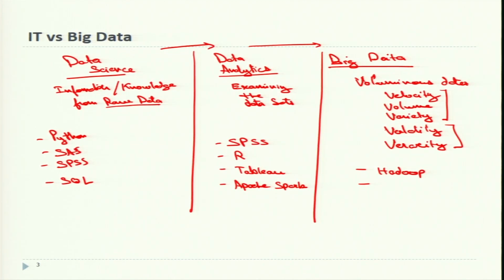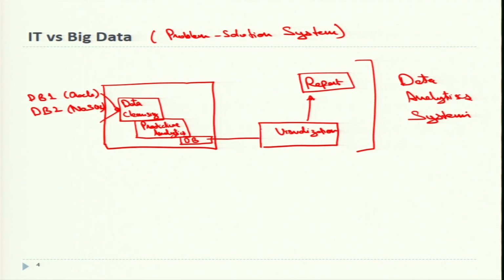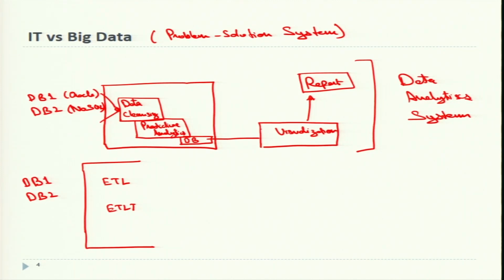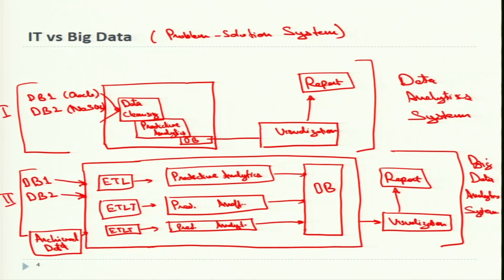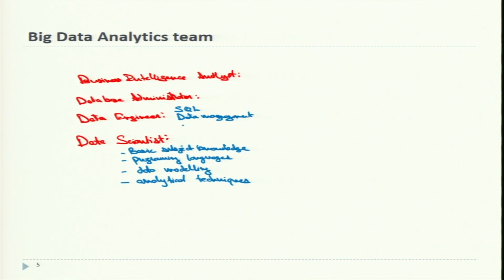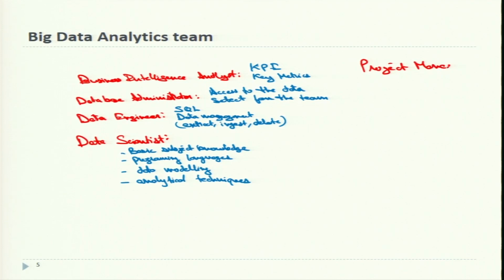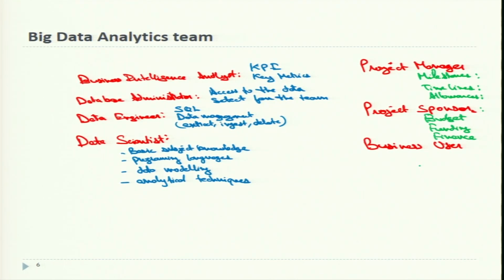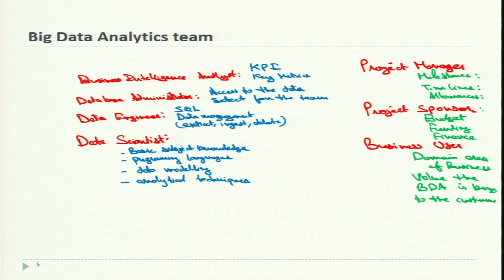Lec 18: Big Data Analytics Team